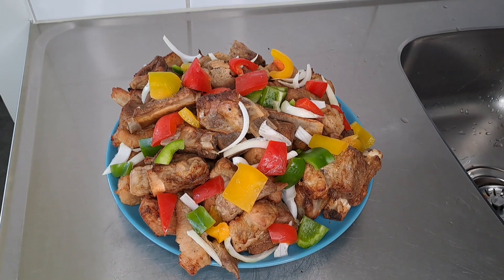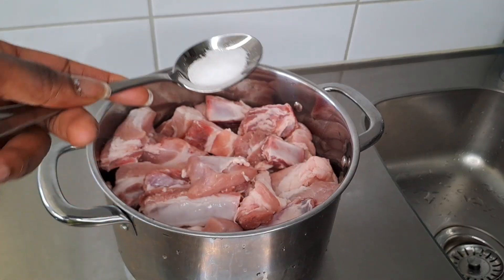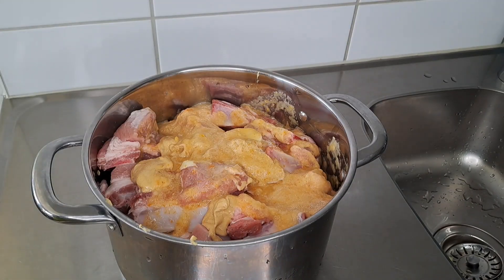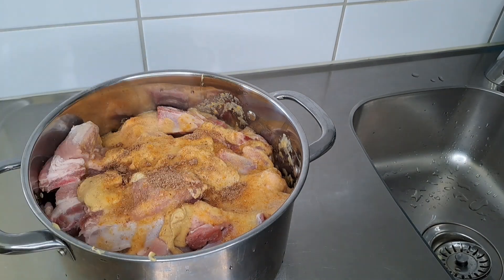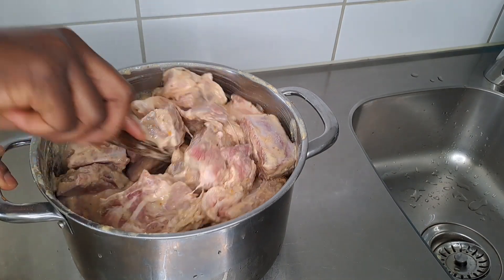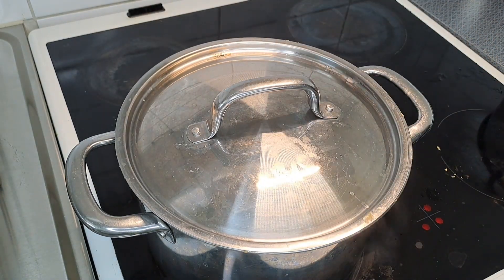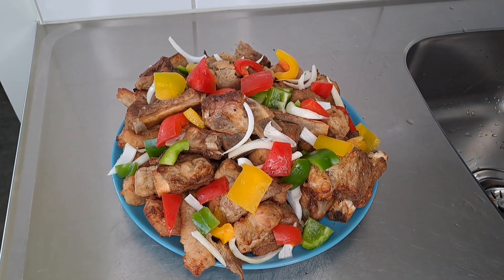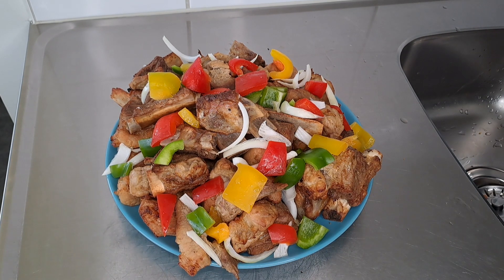HOW TO GRILL PORK RIBS FOR 3 MINUTE#grillpork#meat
pork
Salt
Seasoning
mayonnaise
mustard
Onion powder
Garlic
pepper
green and red bell pepper powder